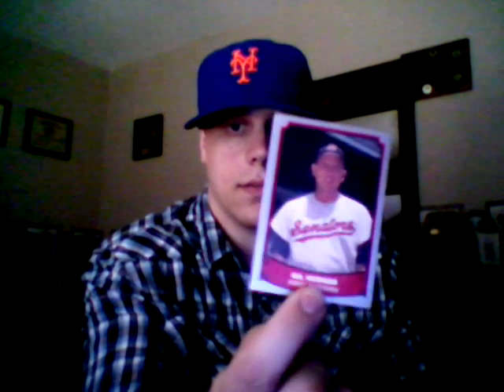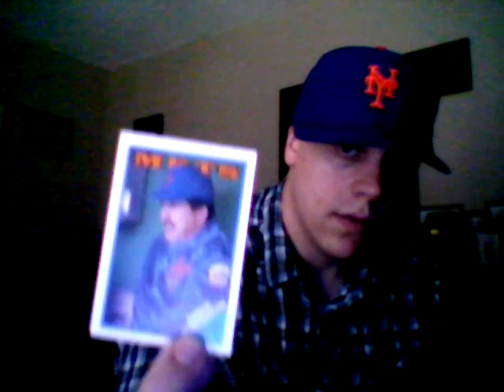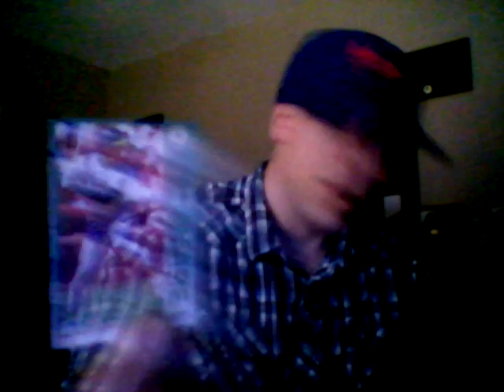Mid Friday (Not Night) Cards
Bustin a pack o fairfield and sayin thanks